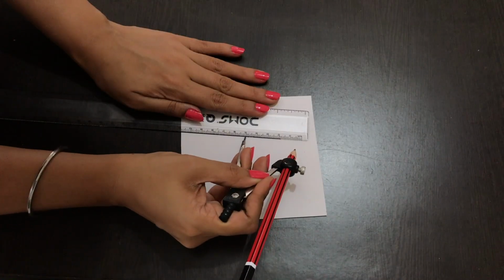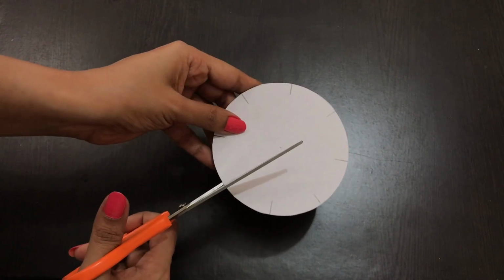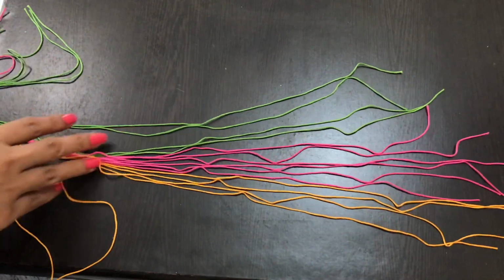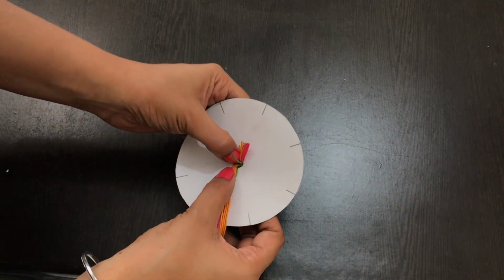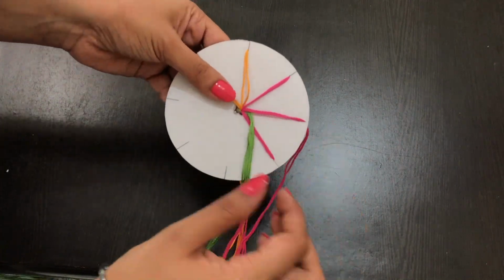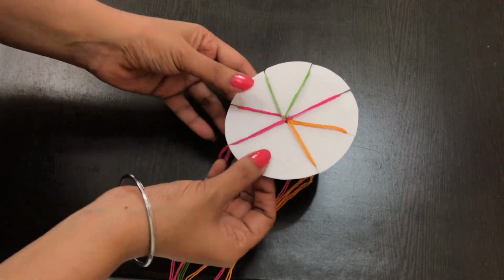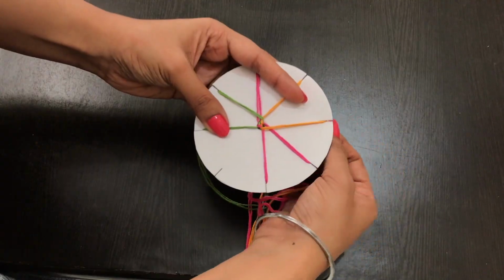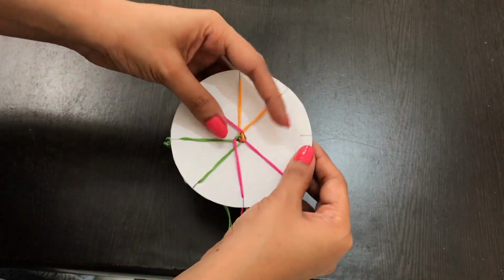How to make friendship band at home | DIY Friendship Bracelets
Learn how make friendship bands and bracelets at home by simple anchor threads and a cardboard.

This is easy to make, you just need to follow a simple step repeatedly and a beautiful hand crafted pattern bracelets will be made. You can even personalize these friendship bands by adding any accessories like alphabets, stars or beads etc to beautify it further.

Things Required:
- Cardboard
- Compass
- Scale
- Pencil
- Scissors
- Anchor threads

About Live Creative:
On this channel you will see DIY Videos on Art & Crafts, Fashion, Lifestyle, Kids Accessories and much more.